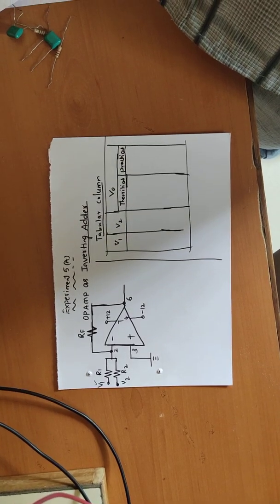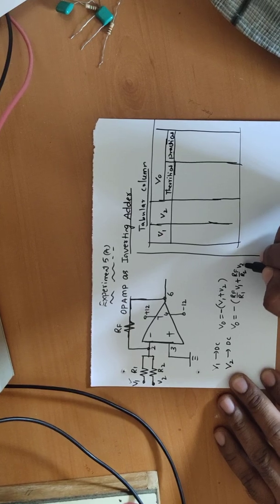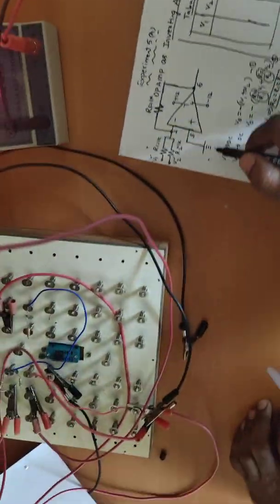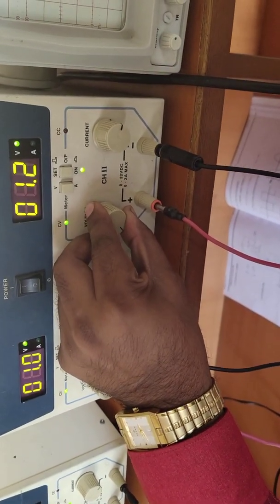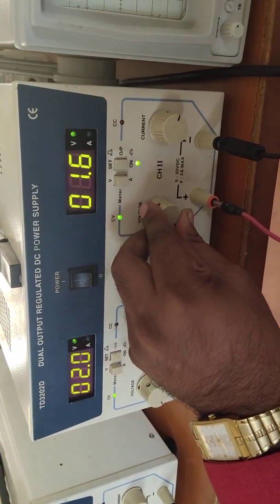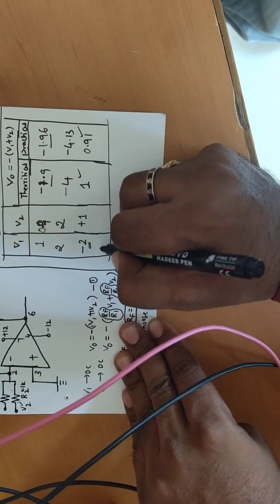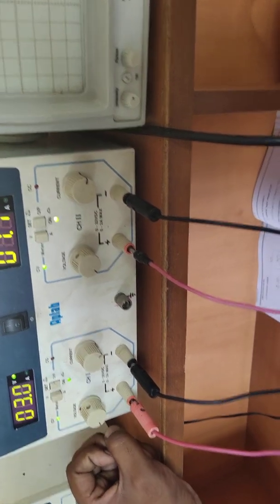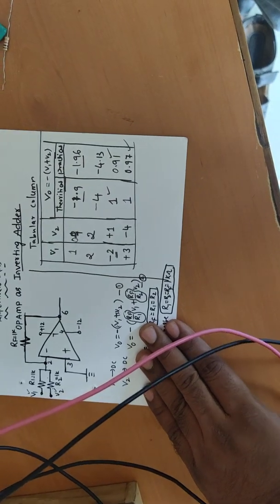ADDER CIRCUIT USING OP-AMP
ANALOG CIRCUIT LAB-18ECL48